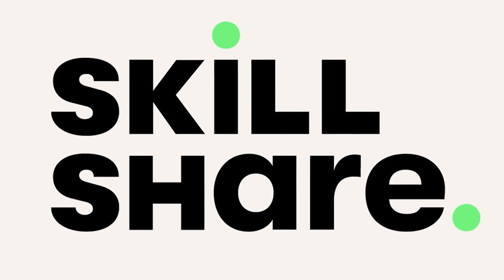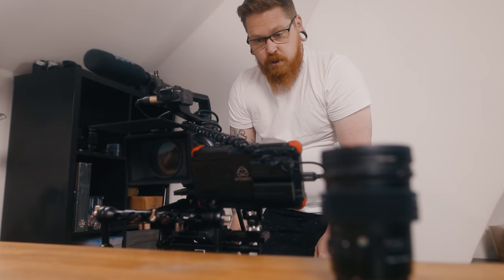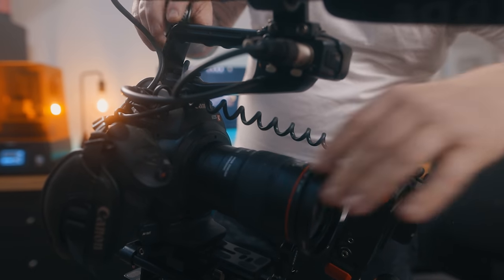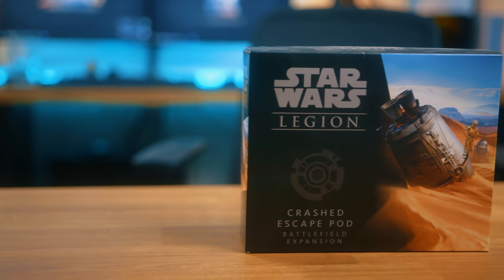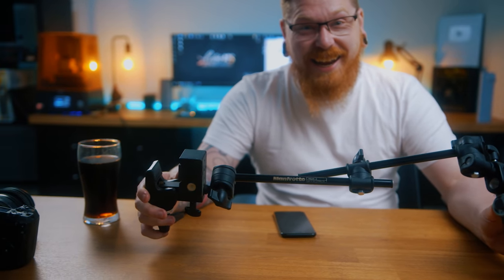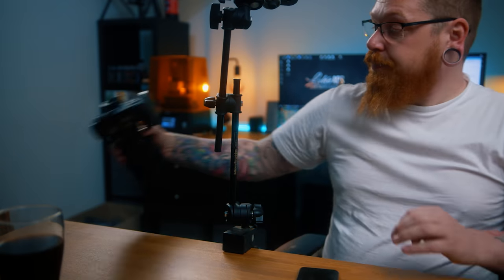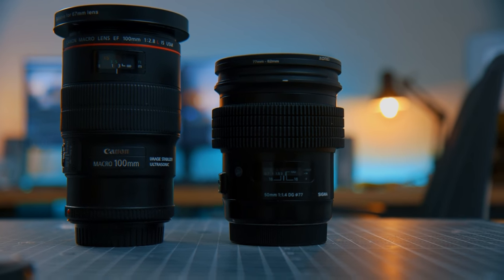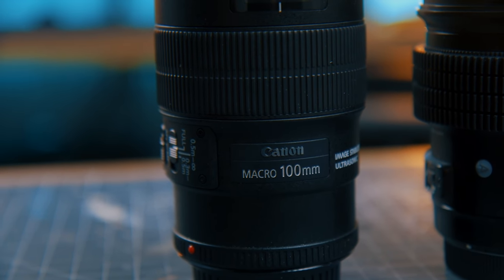How to Film Yourself On YouTube - String is Amazing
I get asked loads about how I film Miniature Hobby Videos so today, let's take a look at what I use and how I do it.

Camra mounts for mini painting

Cameras i recomend

my mini painting camra Canon EOS R

Cheaper options that do 4k

EOS RP

Canon m6 mark2

Panasonic gx80

Panasonic lumix g85

Cheaper camras 1080 only

canon 200d

lumix g6

Lighting i use and recomend

Godox SL300

Godox SL60

Soft Boxes 31x 47inch

Soft Boxes 37inch

Tipods and dollys

Manfrotto 502 Fluid Head

Neewer Tripod

Wall Mounted Light Stand

Lenses ive used and owned

Cannon EF 17-55mm f2.8

Sigma 18-50mm f2.8

Cannon EF 100mm f2.8L Macro

Cannon EF 100mm f2.8 Macro

Sigma R 24mm

Sigma R 35mm

Sigma R 50mm

Cannon EF-S 24mm

Cannon EF 50mm